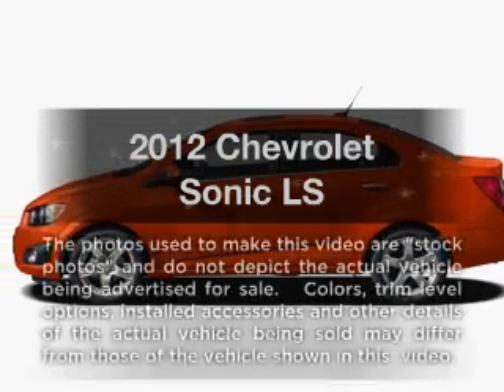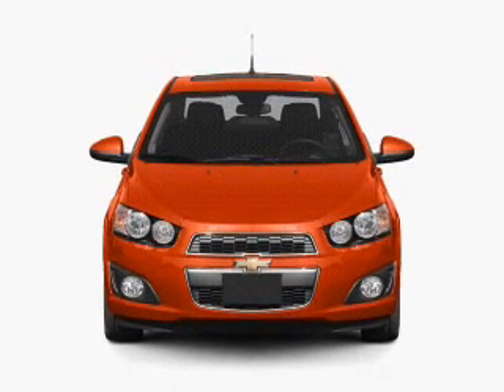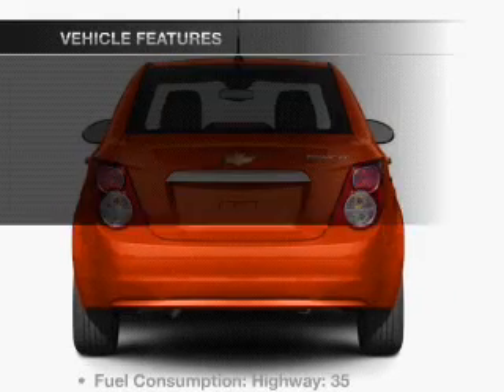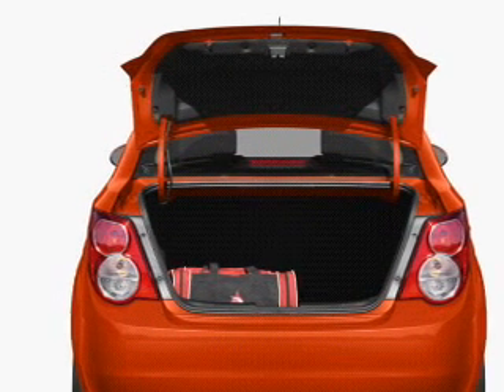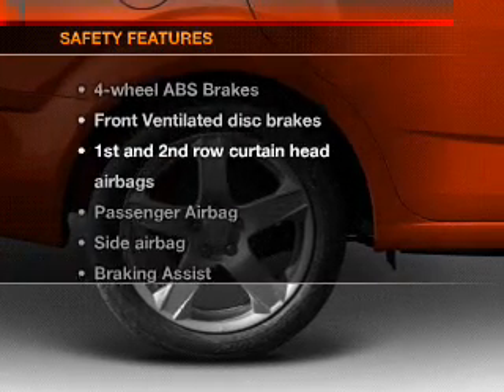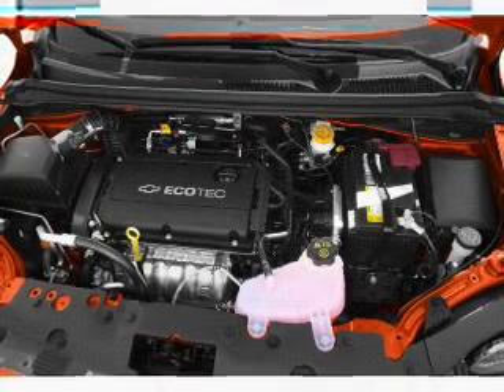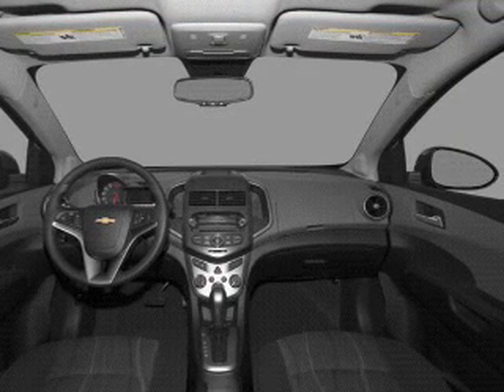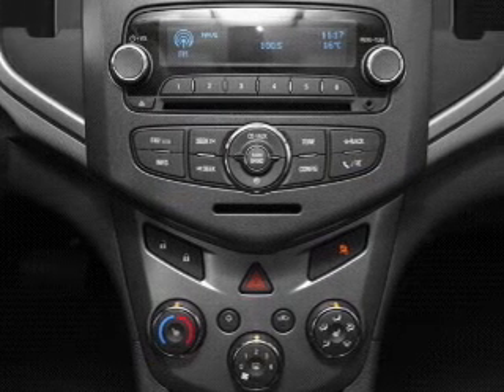2012 Chevrolet Sonic - WATERVILLE ME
Year: 2012
Make: Chevrolet
Model: Sonic
Trim: LS
Engine: 1.8 liter inline 4 cylinder 16 valve
Transmission:
Color: Silver Ice Metallic
Mileage: 2
Address:
420 KENNEDY MEMORIAL DR